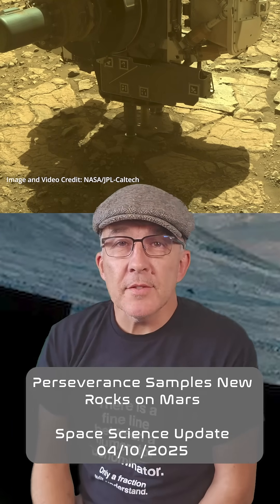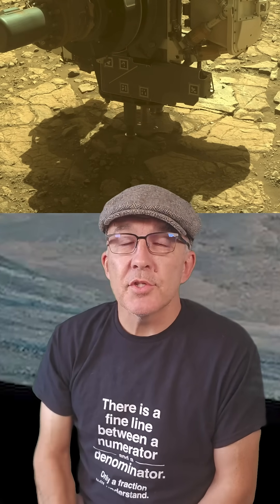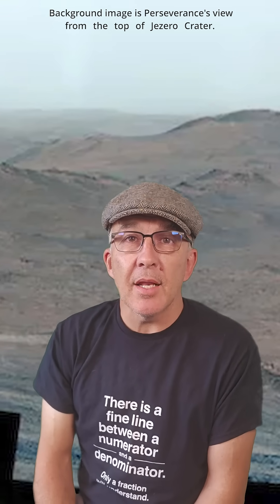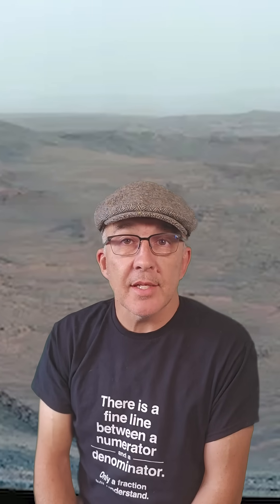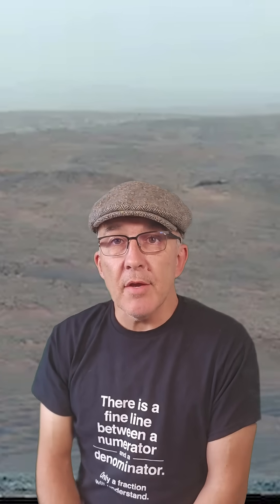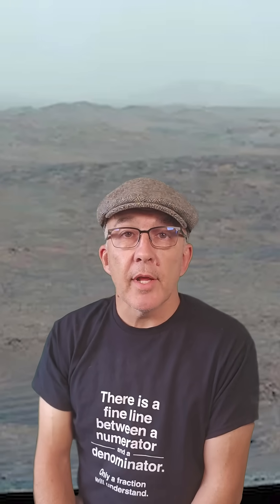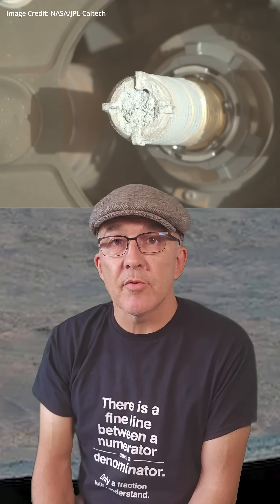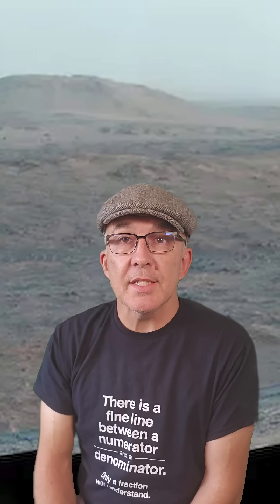Rock and Roll on Mars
The Perseverance Rover on Mars has spent the last few months sampling rocks at the rim of Jezero Crater after making the long 4 month ascent at the end of last year.  The team have found a huge amount of interesting rocks in this region known as Witch Hazel Hill